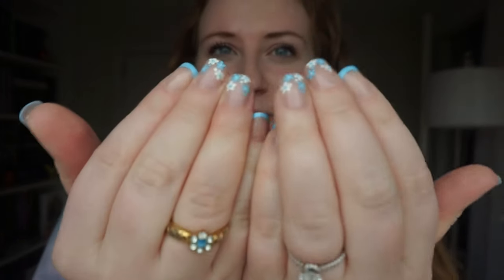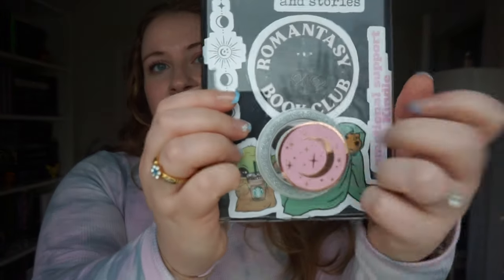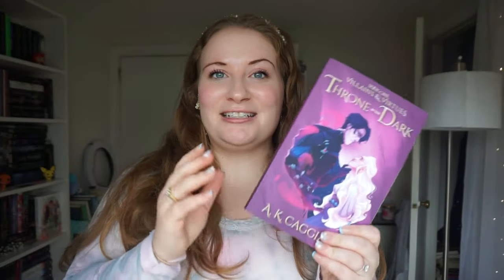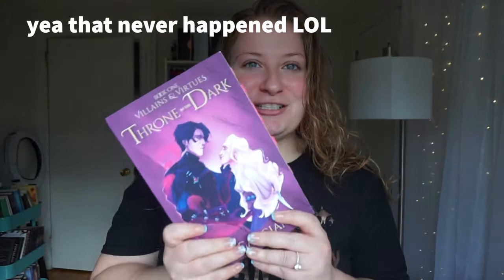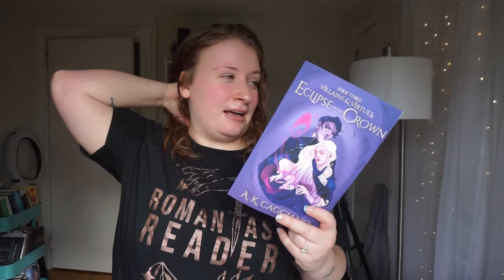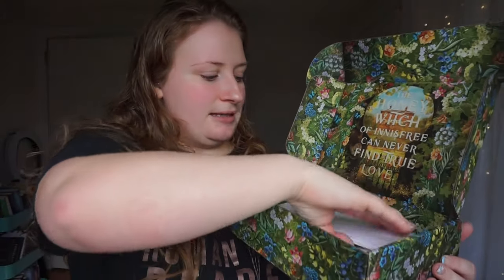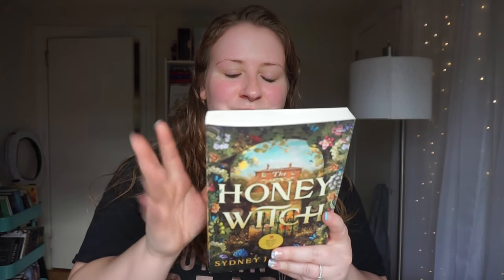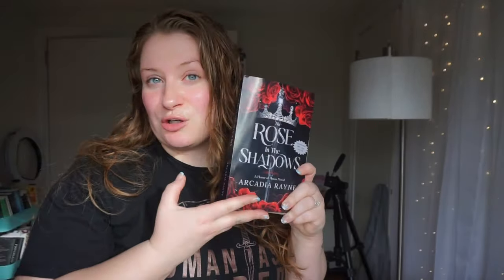the ultimate bookish weekend! | annotating books, kindle decorating, book shopping & more!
Sign up using my link and get 60 days free!

🌸Amazon Wishlist